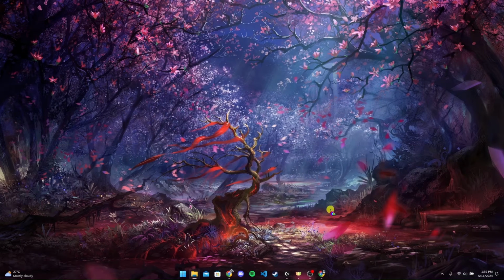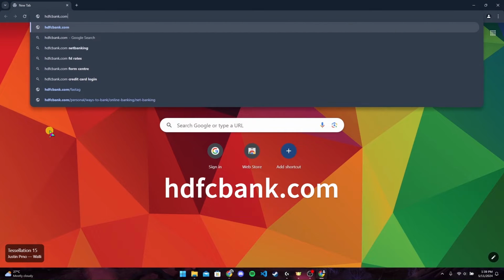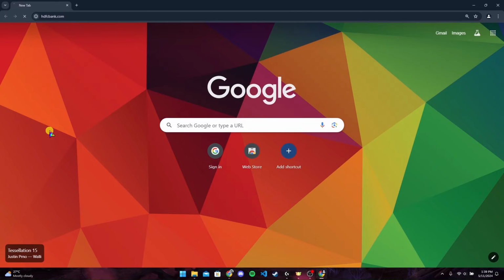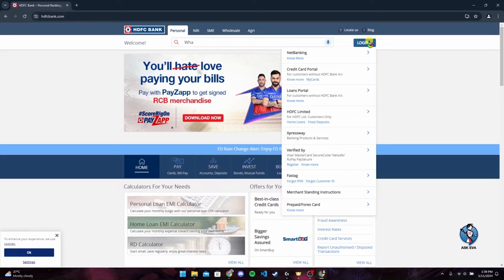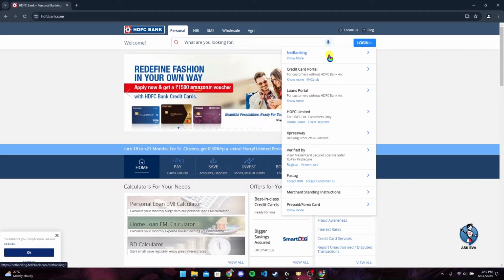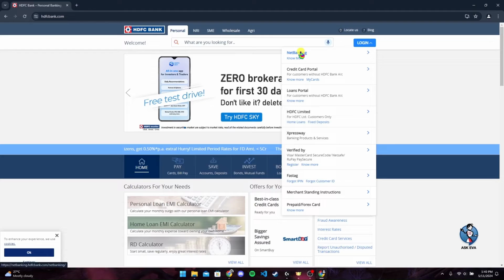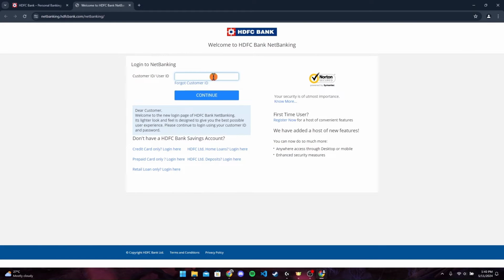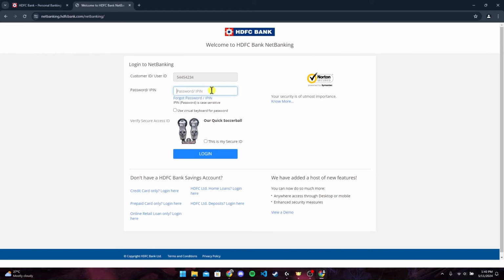How to Login HDFC Bank Account Online 2024?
Embark on a journey of convenience with our comprehensive tutorial on how to effortlessly log in to your HDFC Bank account online. Whether you're a seasoned customer or new to HDFC, this guide will navigate you through the login process step by step, ensuring a seamless experience every time. From directing you to the HDFC Bank login portal to securely inputting your credentials, we've got you covered.
Encounter any hurdles? Fear not – we'll provide troubleshooting tips to swiftly overcome any login obstacles. Once logged in, explore the plethora of features and services available at your fingertips within your HDFC Bank account. Empower yourself with the knowledge to manage your finances efficiently. Let's simplify your online banking experience together!